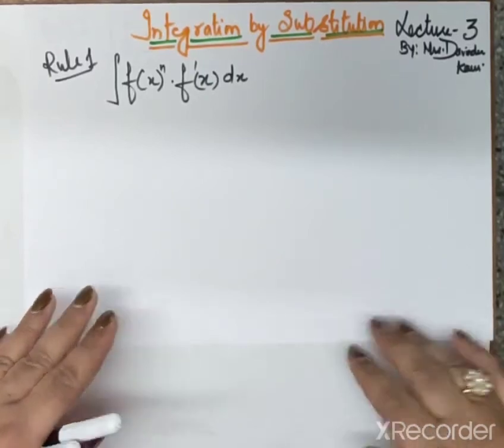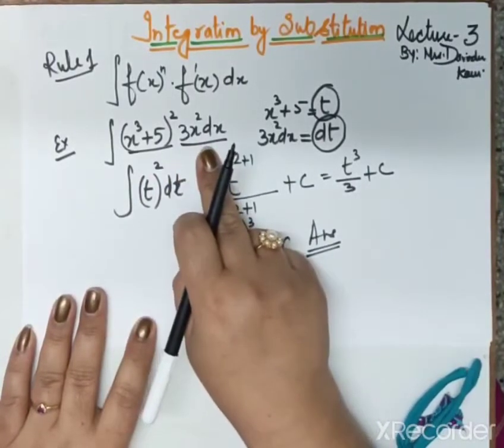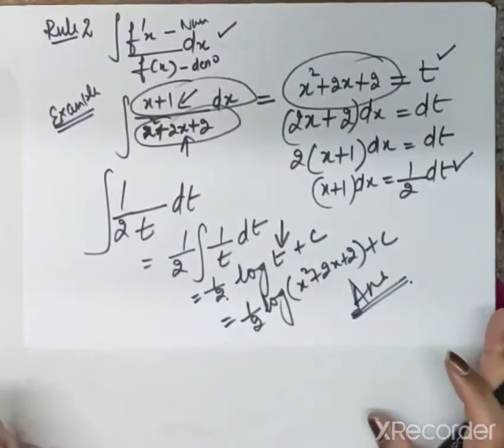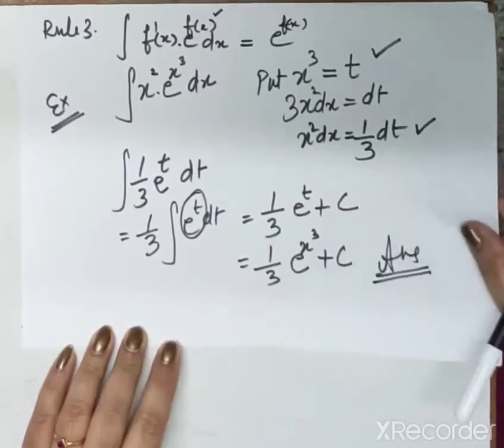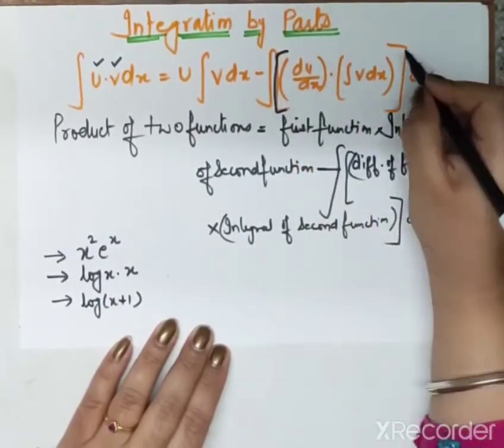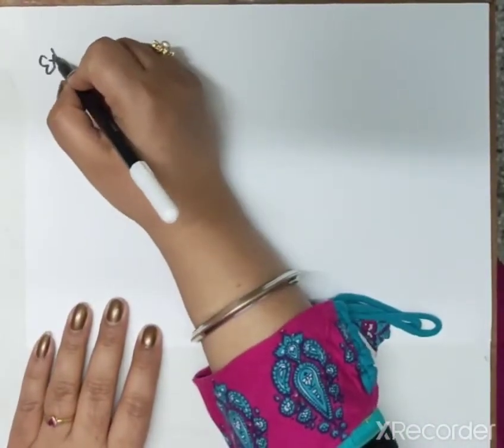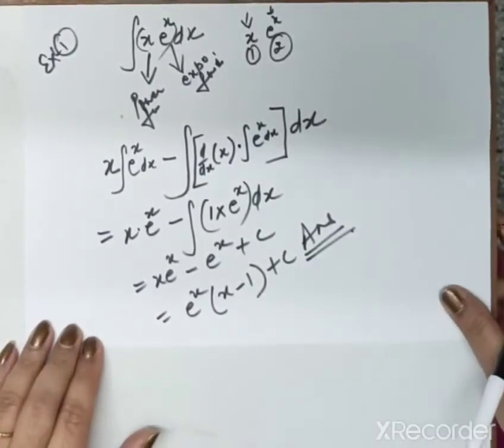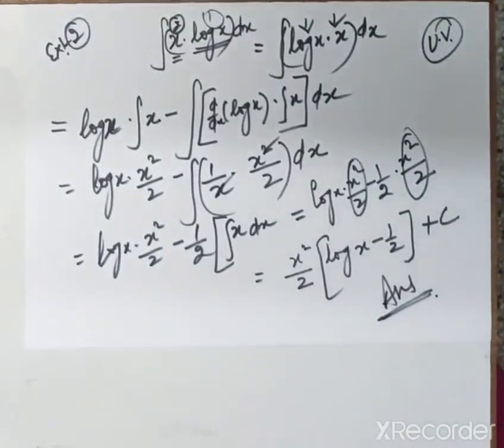Integration by substitution and Integration by parts .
Lecture-3

A Lecture series  designed cover syllabus of students of BA Economics Hons and MA Economics.
Simple techniques have been  adopted for clearing the basic Concept of Integration.

Covid-19 Pandemic has affected all of us drastically especially students who are not in a position and situation to attend offline classes. I developed a online lecture series for my P.G. students of Economics of paper Quantitative Methods-l to understand concept of Matrices , Differentiation, Integration, Maxima Minima, Second order derivatives, Input output model and linear programming problems.